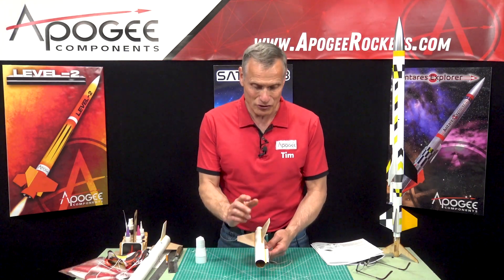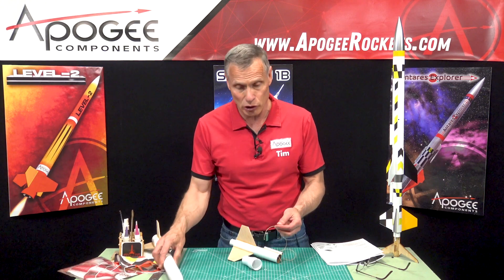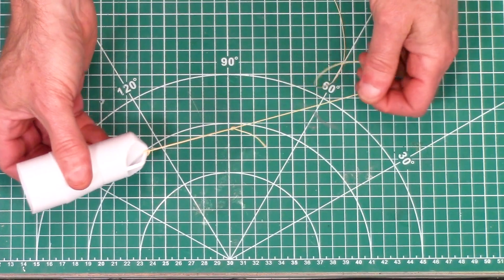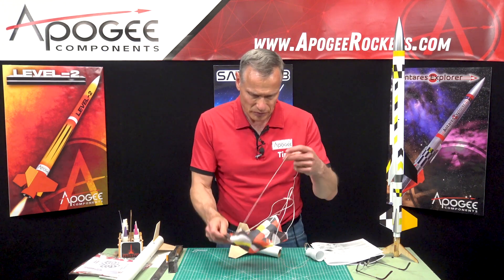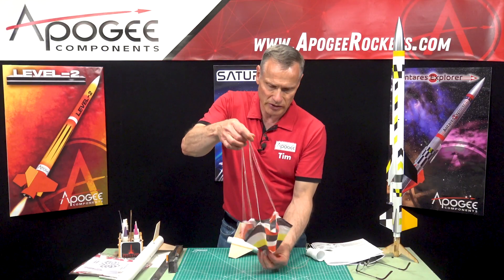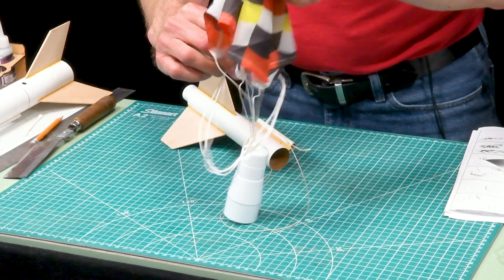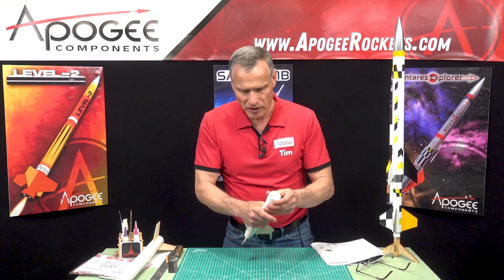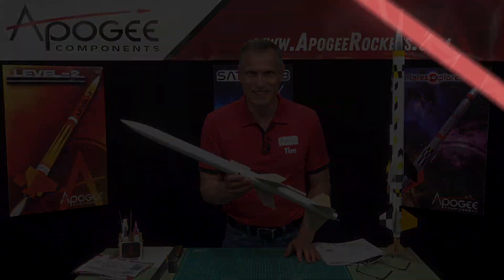Building the TTV Model Rocket Kit - Part 11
This video shows how to attached the shock cord in the booster stage to the transition that couples the rocket stages together. We'll also attach the parachute to the booster stage to get it ready to fly. At the end of this video, the rocket is ready to paint.

The TTV rocket was created as a way for us to inexpensively test the "Simple Timer." This electronic staging device is perfect for those that wish to stage composite propellant rocket motors. The TTV is a small-ish rocket that allows you to try out your timers and dual-deployment altimeters without using high-power motors. They can be tested on C and D size motors that are readily available.